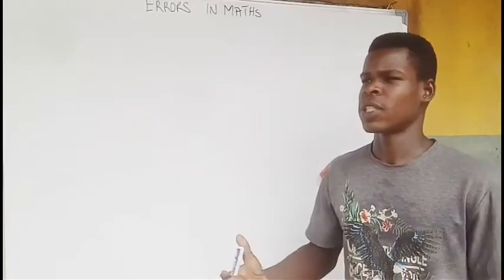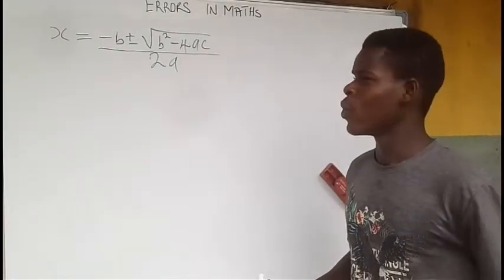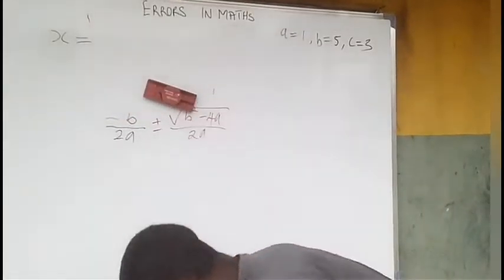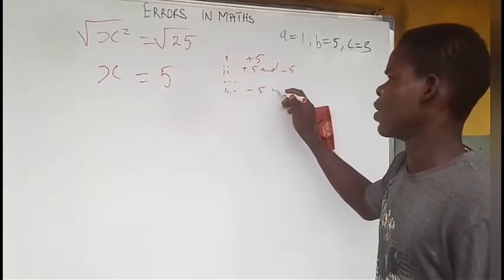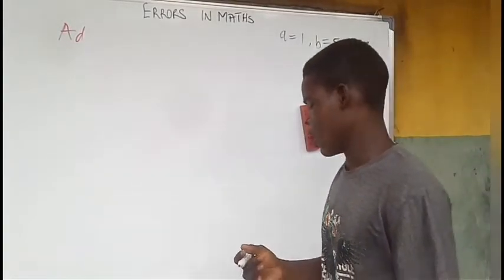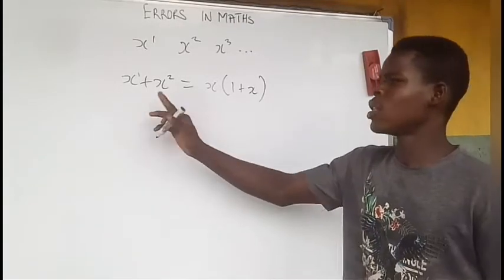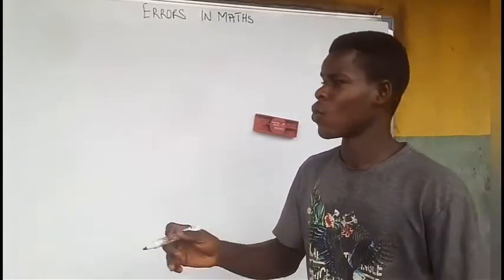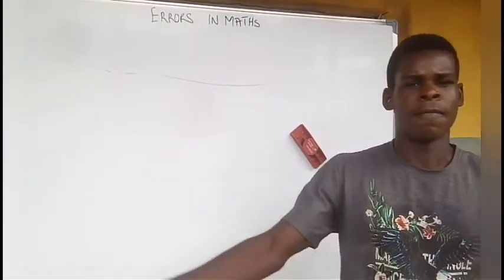mistakes students in maths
This video reviews mistakes made by students in math answers. Waec student and others
Some tags are
Errormaths Waec Wassce Neco Jamb algebra Squareroot QuadraticFormula Addition Variables